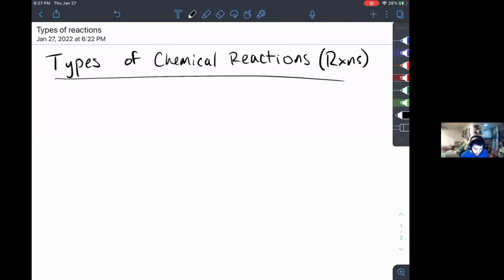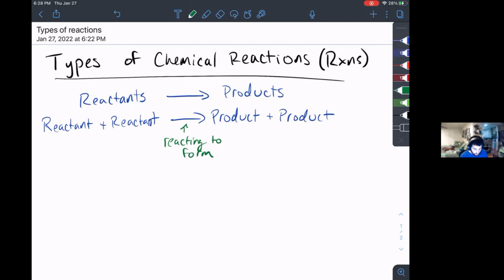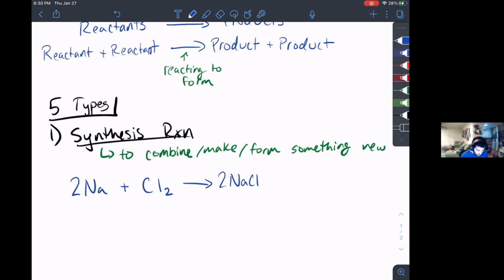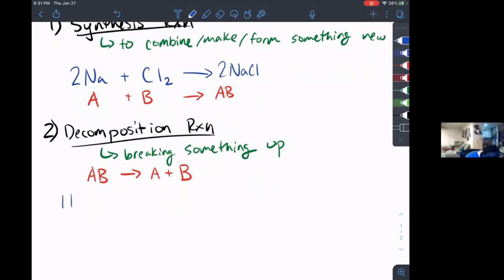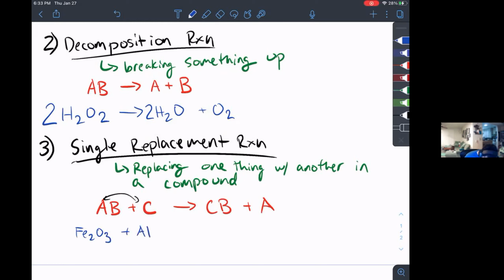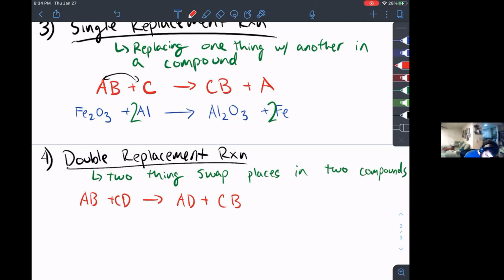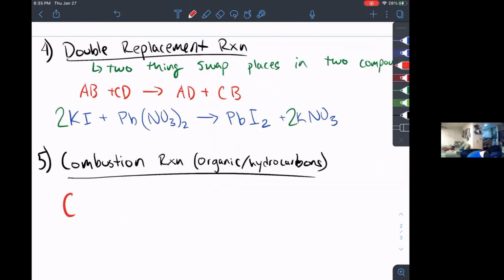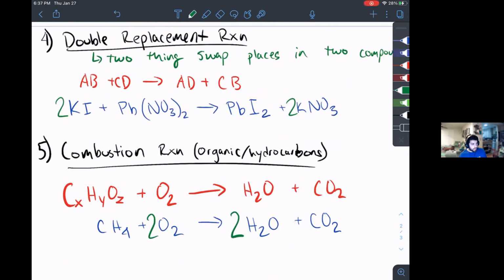Types of Reactions